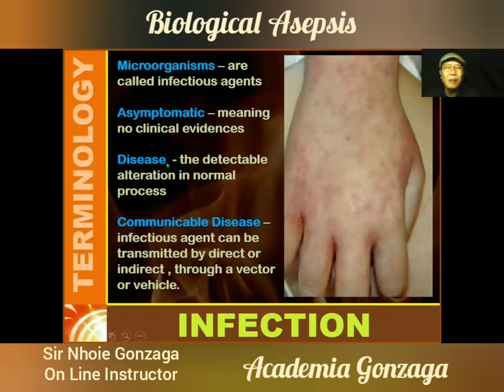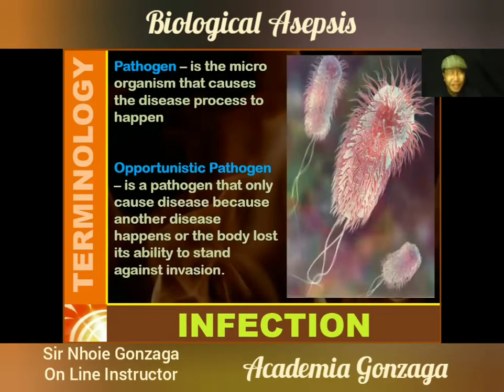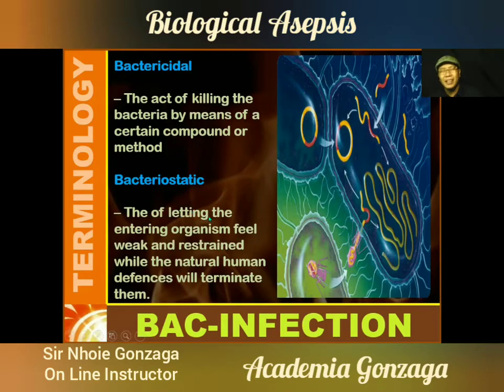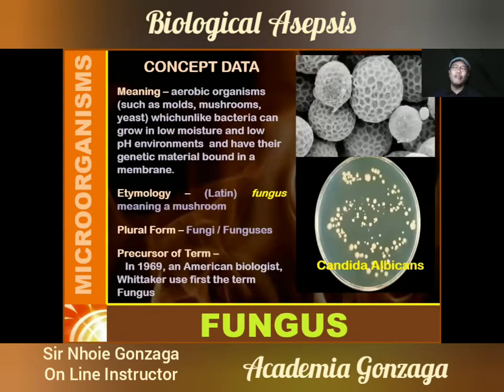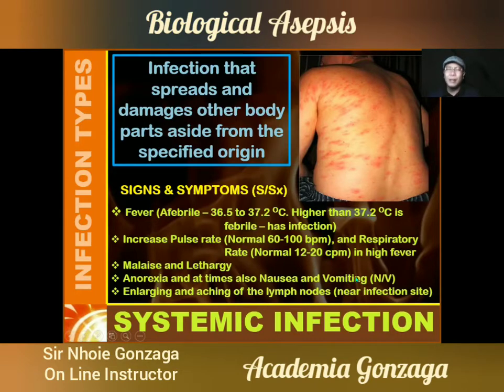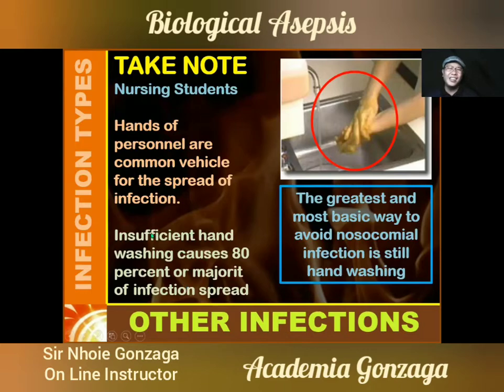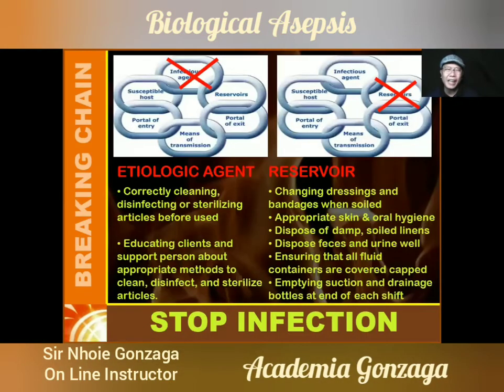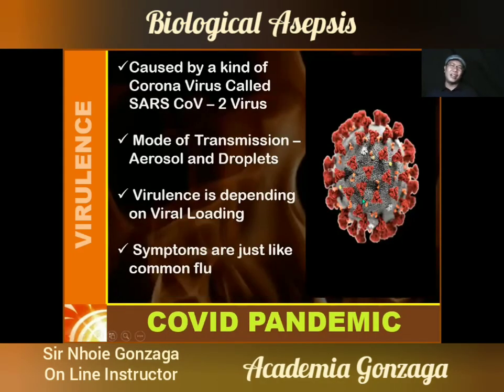AcaGon - BIOLOGICAL ASEPSIS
BEBIO 03 Jervin Eagle Academia Gonzaga